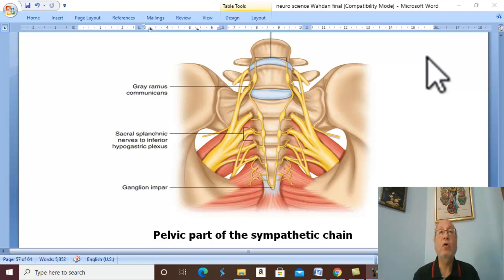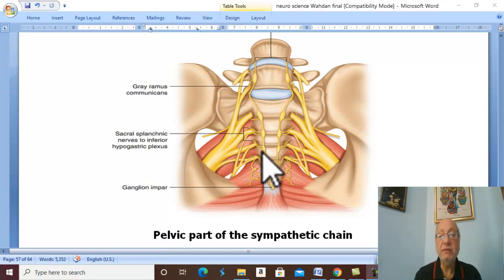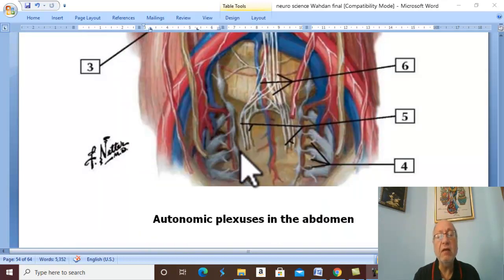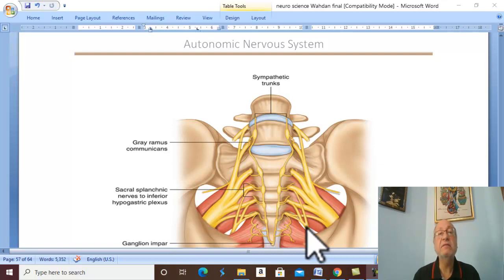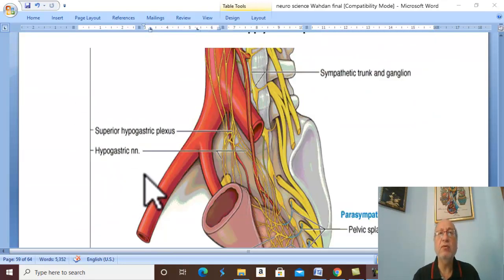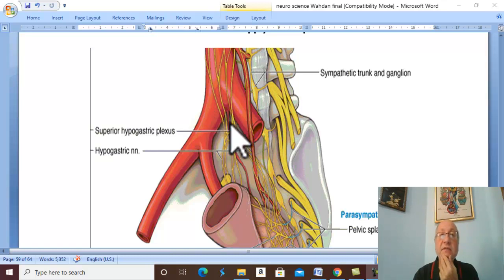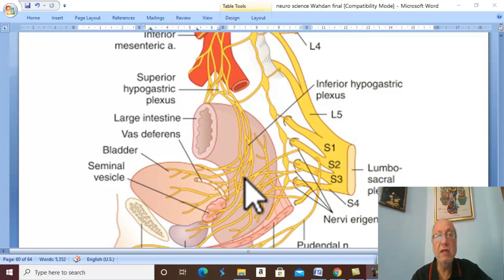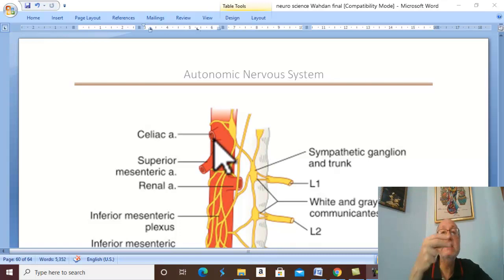Anatomy of autonomic nervous system in English ( Autonomic supply of pelvis )